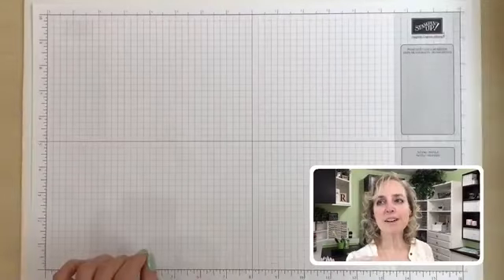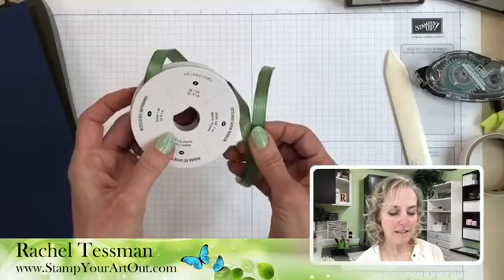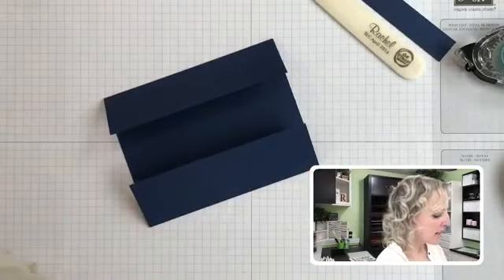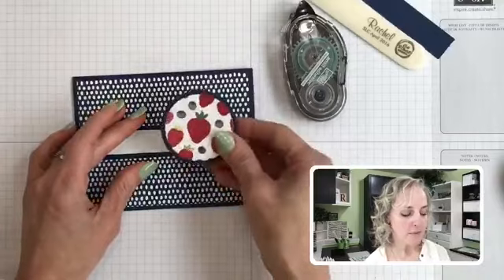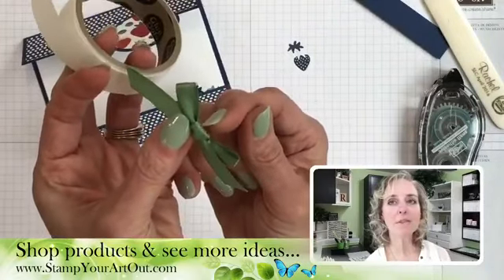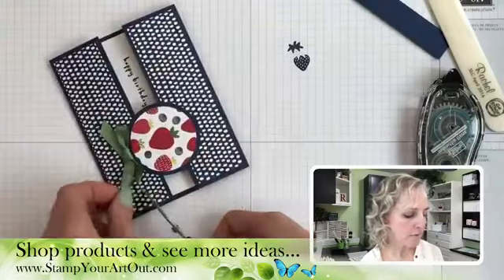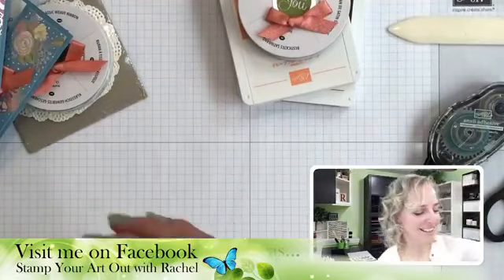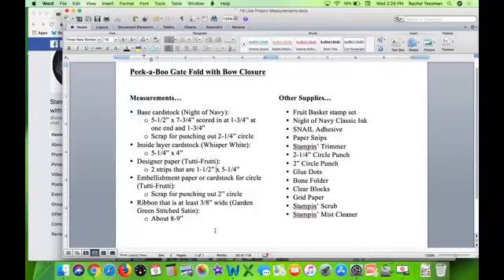Peek-a-Boo Gate Fold with Bow Closure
Hi everyone~

This is a video that I recorded using Facebook Live to show how to make a Peek-a-Boo Gate Fold Card that incorporates a bow to help hold it shut. Three of my five cards that I'm sharing today use the retiring Fruit Basket Stamp Set and Tutti Frutti Designer Series Paper.

To see close-up photos of what I share in this video, a list of the supplies I used to make the two cards I demo, and written measurements, go to my blog at:

Then "like" and "follow" my page so you can get updates when I share.

• Tutti-Frutti 6" X 6" (15.2 X 15.2 Cm) Designer Series Paper [145606]